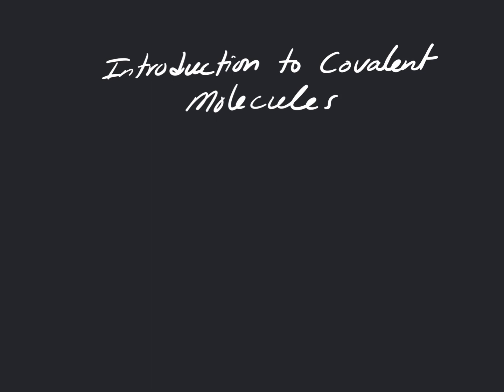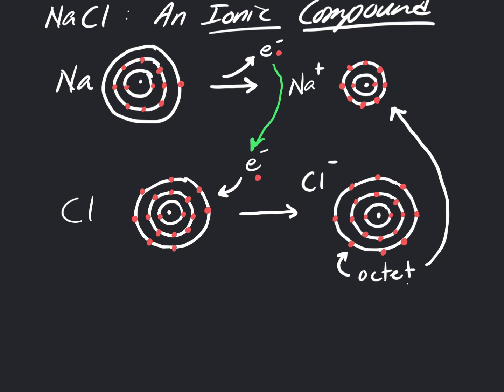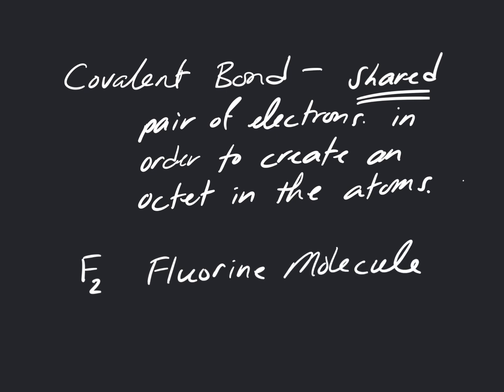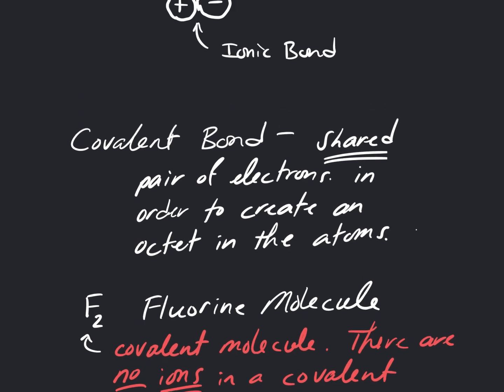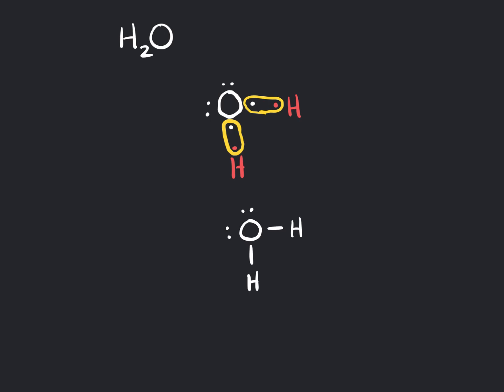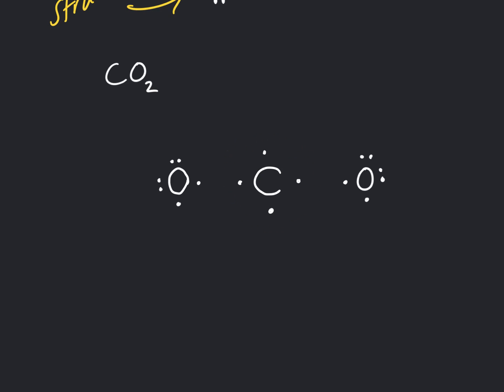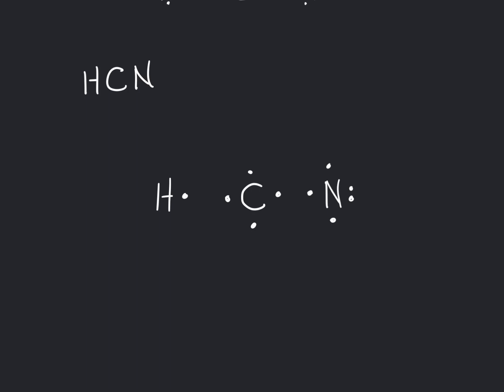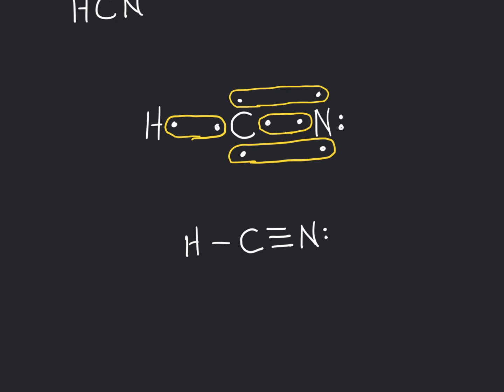Introduction to Covalent Compounds